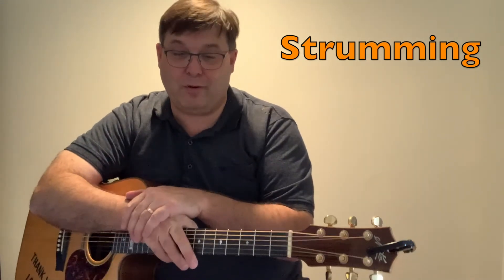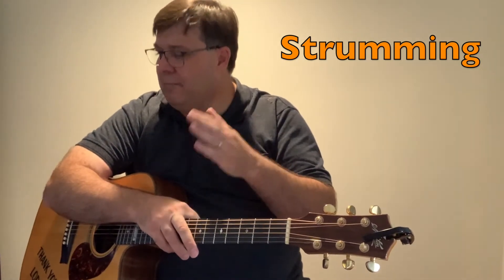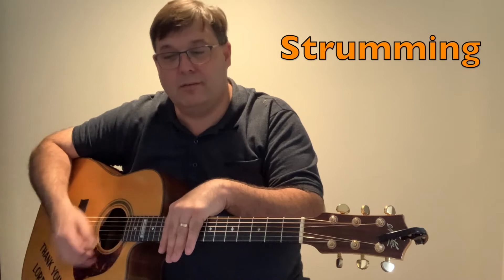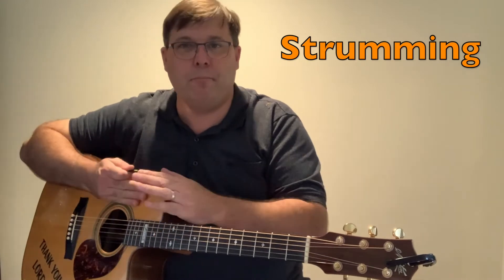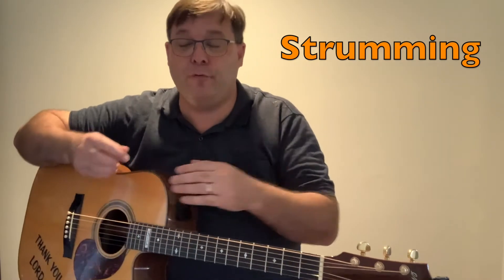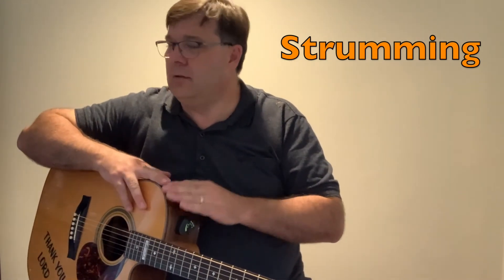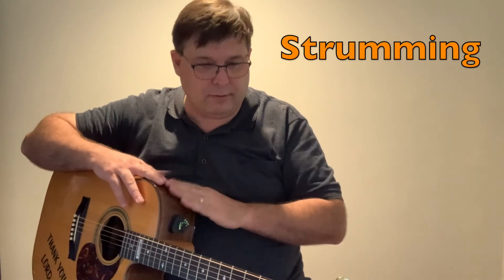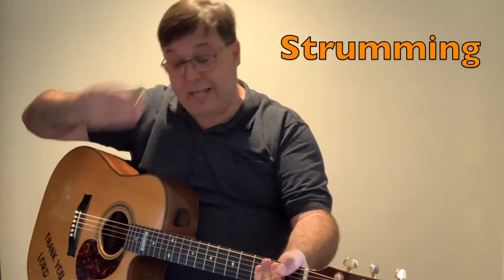Creation Sings the Father's Song - Strumming guide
Acoustic guitar strumming guide for the song 'Creation Sings the Father's Song.'

0:00:00 - strumming guide - d u u u d (down, up, up, up, down)
0:00:19 - my best advice to pick up on strumming patterns
0:00:42 - tap out the rhythm

Guitar parts played on acoustic guitar for the Getty Music song - Creation Sings the Father's Song.

Truly one of the most beautiful worship songs.

Lyrics:
Creation sings the Father’s song;
He calls the sun to wake the dawn
And run the course of day,
Till evening comes in crimson rays.
His fingerprints in flakes of snow,
His breath upon this spinning globe,
He charts the eagle’s flight,
Commands the newborn baby’s cry.

Hallelujah!
Let all creation stand and sing:
“Hallelujah!”
Fill the earth with songs of worship,
Tell the wonders of creation’s King.

Creation gazed upon His face;
The ageless One in time’s embrace,
Unveiled the Father’s plan
Of reconciling God and man.
A second Adam walked the earth,
Whose blameless life would break the curse,
Whose death would set us free
To live with Him eternally.

Creation longs for His return,
When Christ shall reign upon the earth;
The bitter wars that rage
Are birth pains of a coming age.
When He renews the land and sky,
All heaven will sing and earth reply
With one resplendent theme:
The glory of our God and King.

KEITH AND KRISTYN GETTY AND STUART TOWNEND

Guitar chords and guitar lesson / guitar tuition for Creation Sings the Father's song.